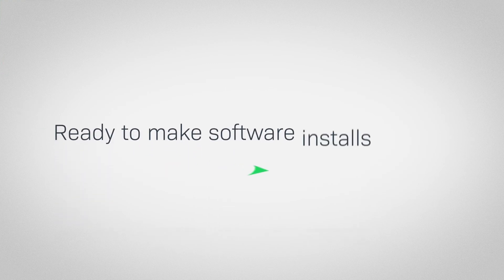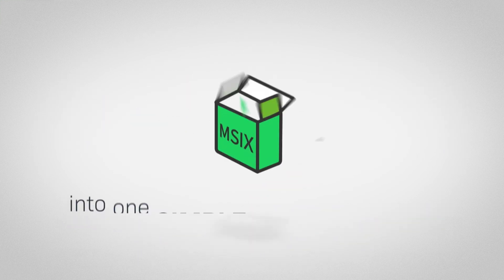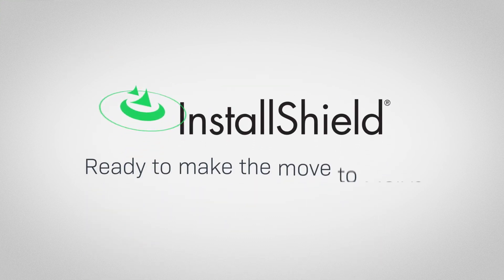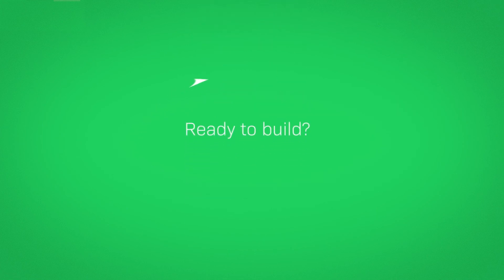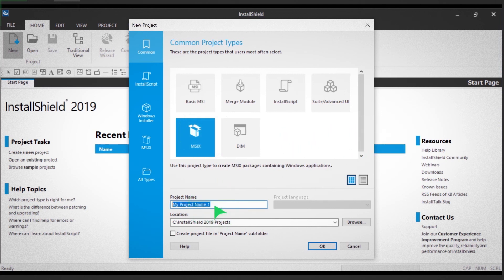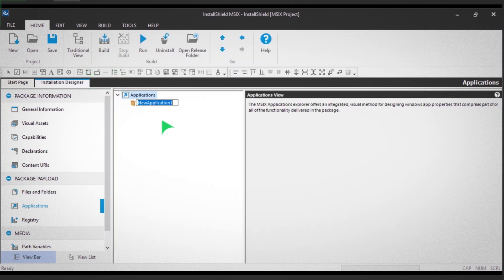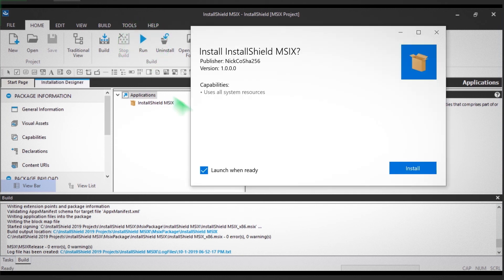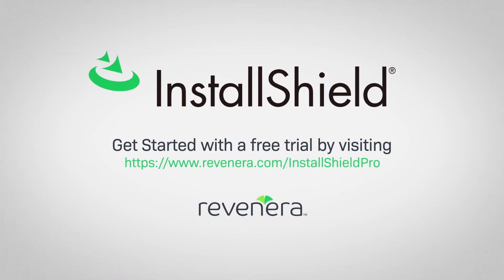Create MSIX Packages with InstallShield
InstallShield allows one-click installs, clean uninstalls, and migrates existing apps from an MSI to an MSIX installer with ease. This video shows how InstallShield helps you create MSIX packages in just three simple steps.